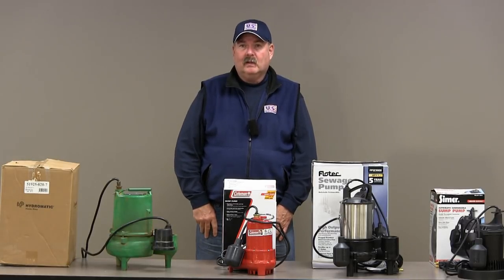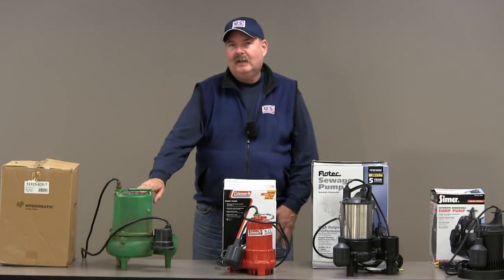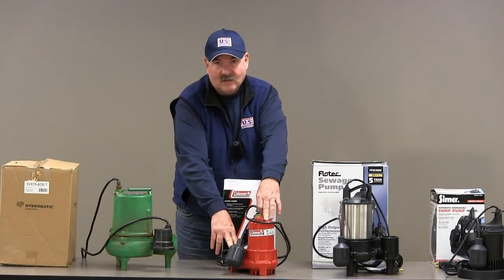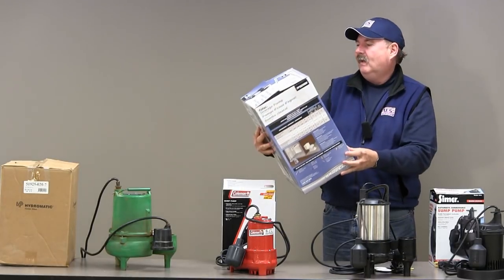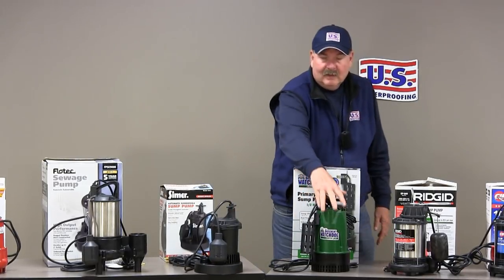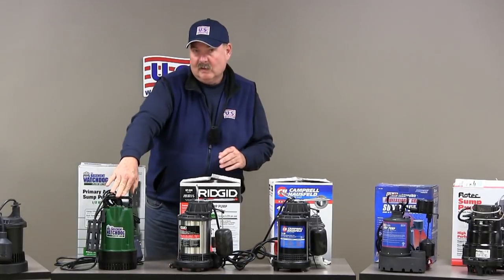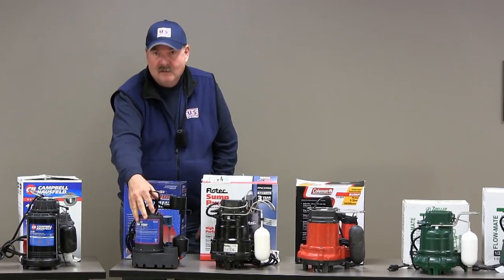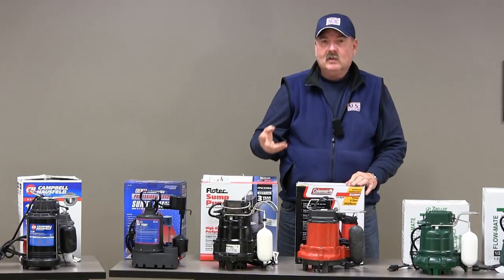Sump Pump Reviews:Plastic, Steel or Cast Iron?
In this latest video, U.S. Waterproofing's sump pump expert Barry Schilling explains the different materials used in sump pump construction and why one stands out above the others.